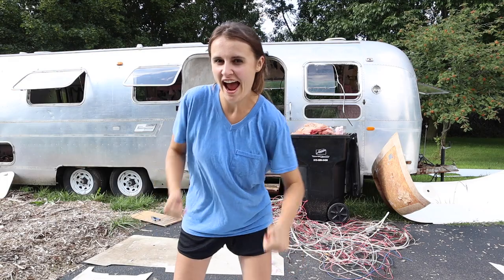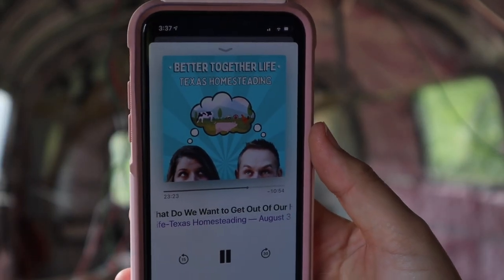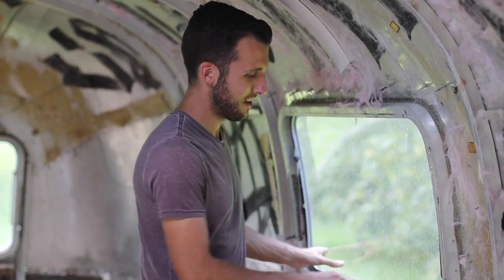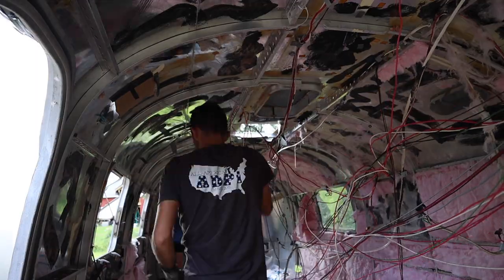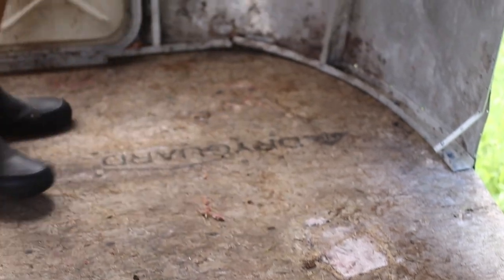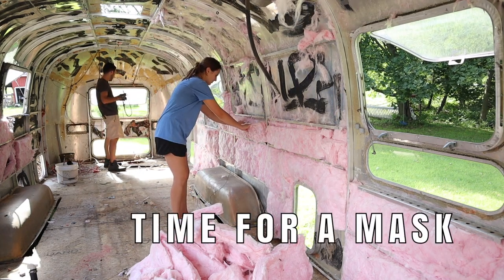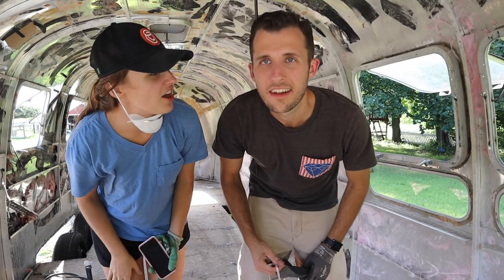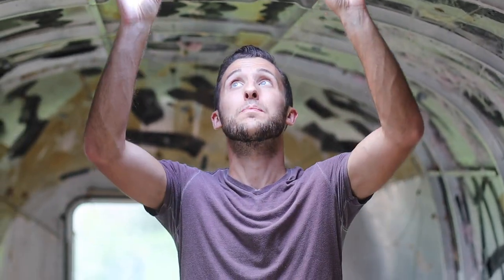DEMO DAY | Vintage Airstream Restoration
DEMO DAY for the Vintage Airstream! It's time to clear out the vintage airstream and see exactly what we're working with. Join us for demo day as we start our vintage airstream restoration!